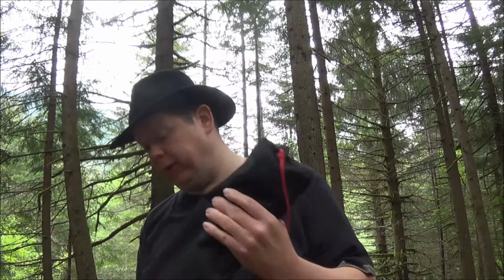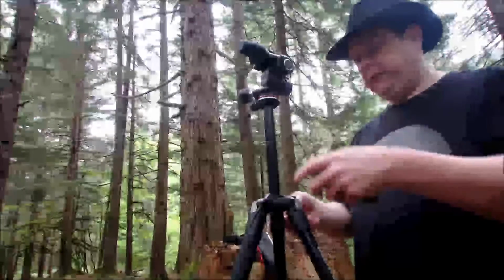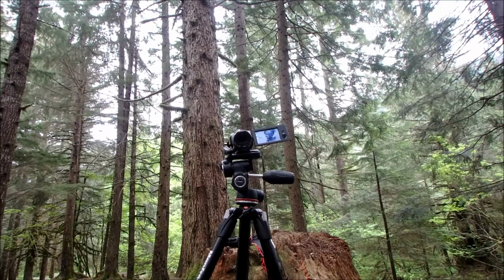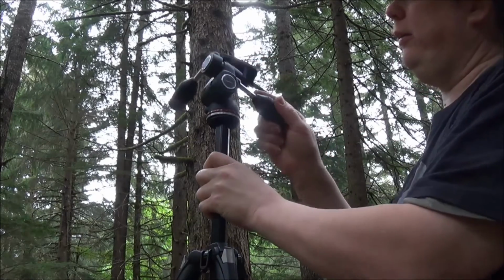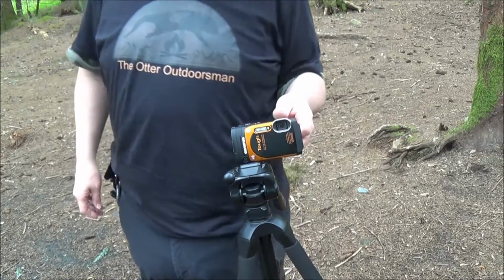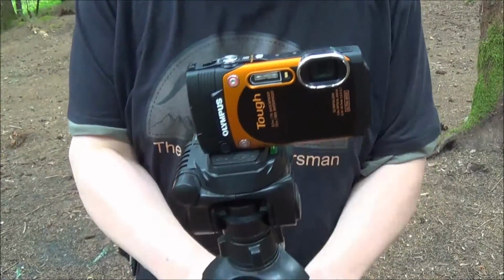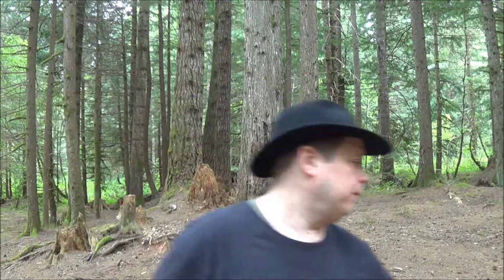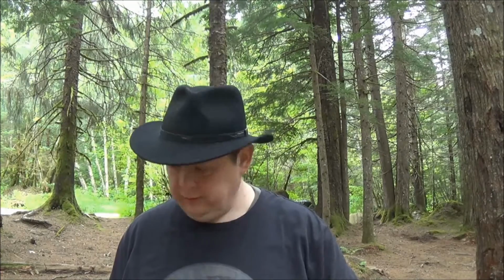Manfrotto 290 Xtra Tripod - Eat Carbs